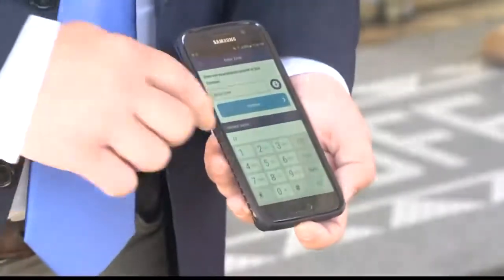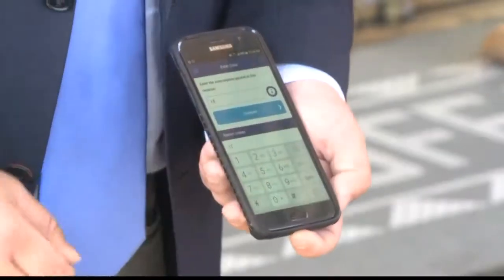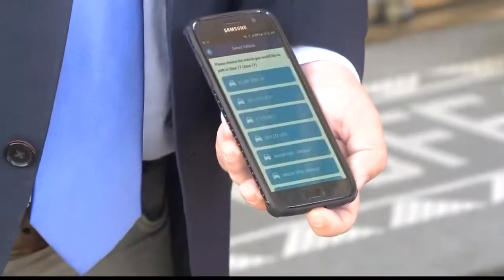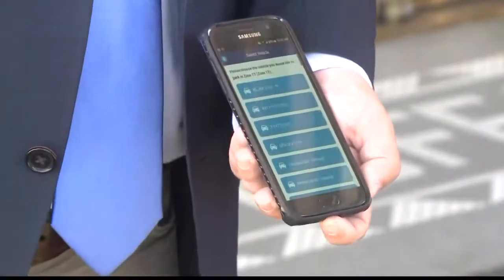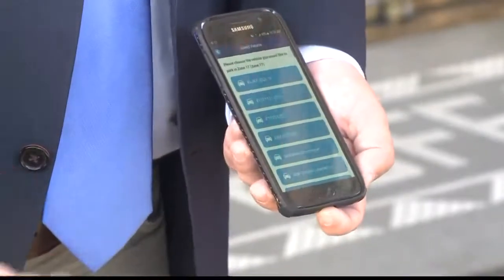Buffalo unveils new city-wide parking app